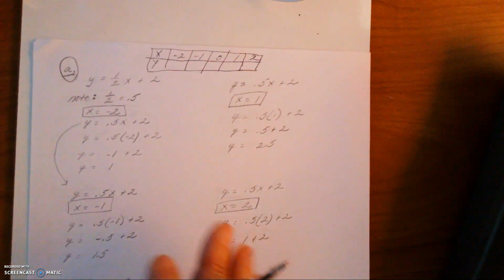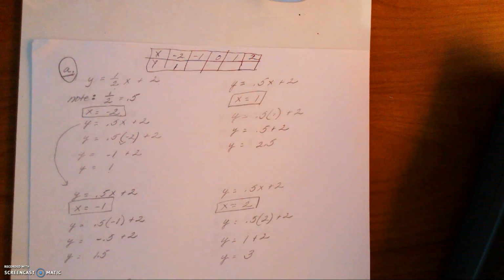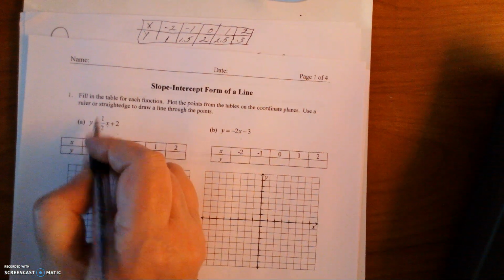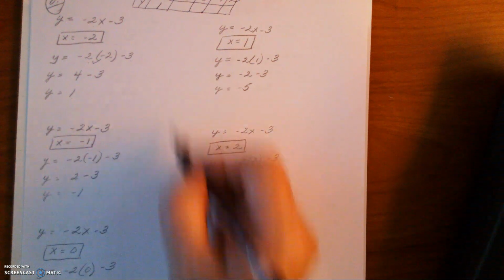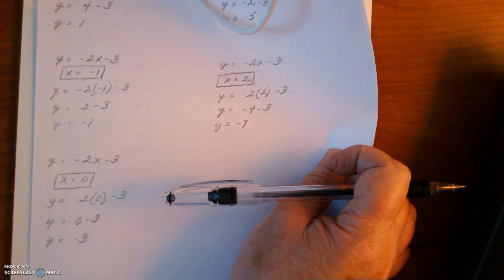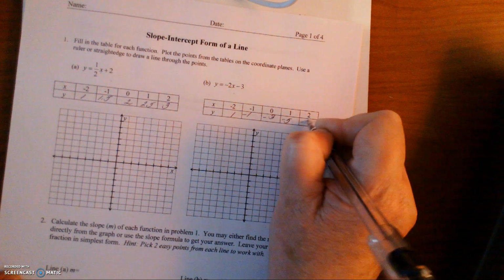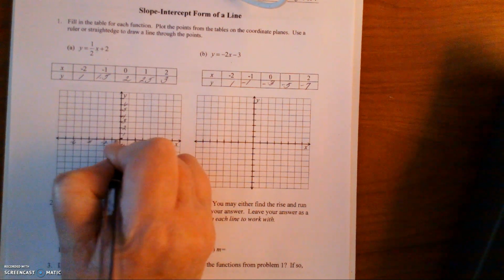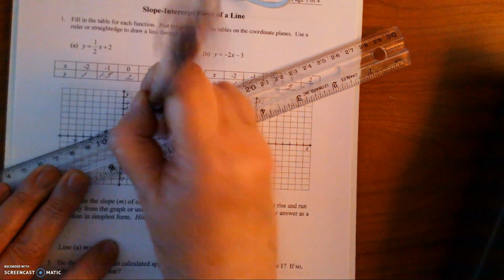Slope Intercept Form of Line pt. 1